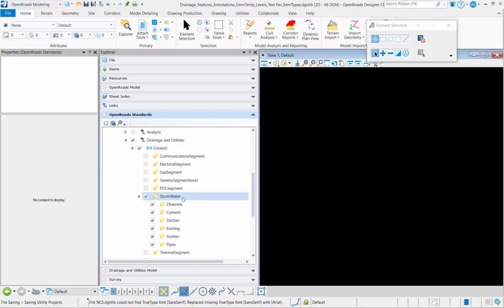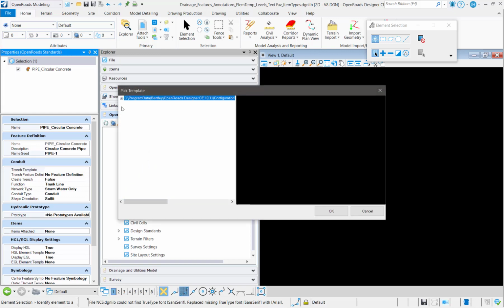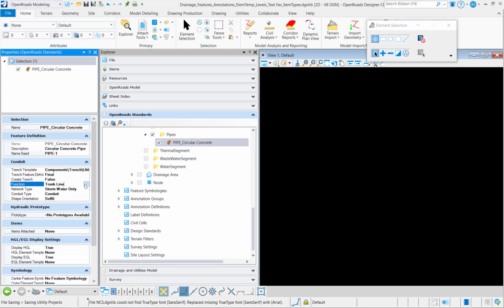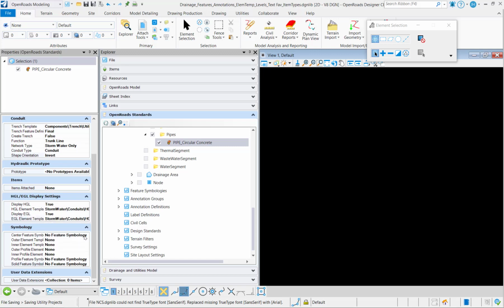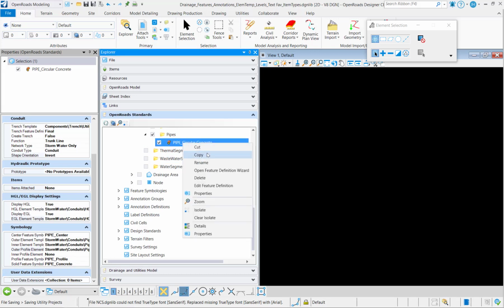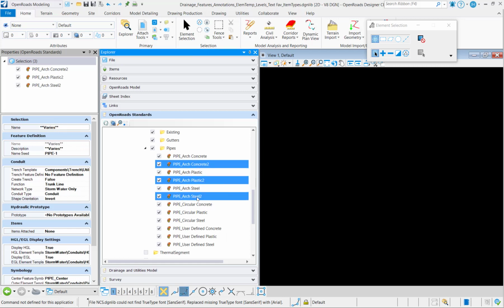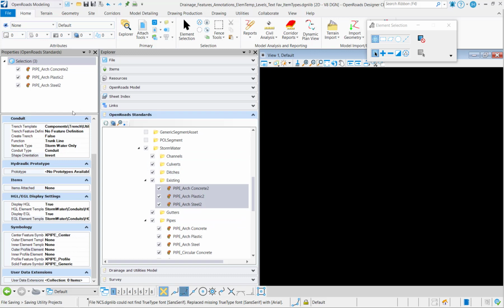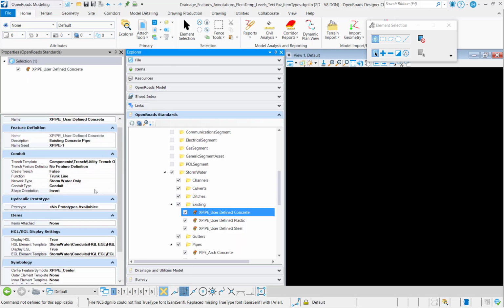Video 27 3 9 Create Conduit Feature Defintions Pipes